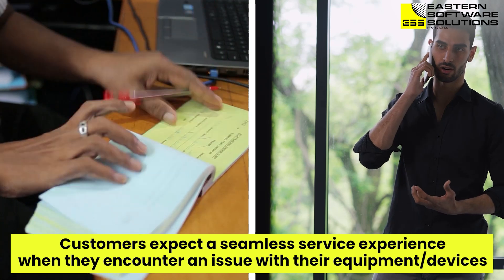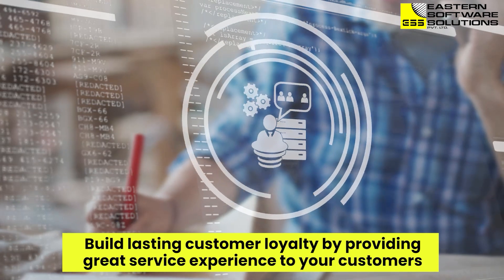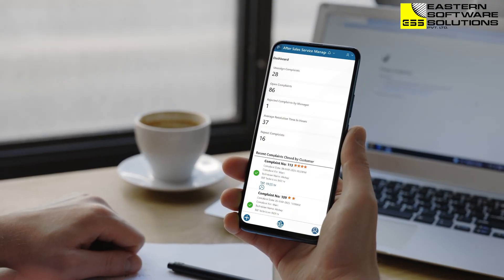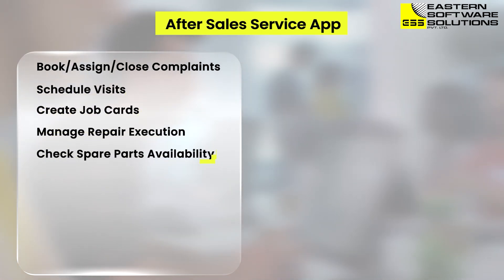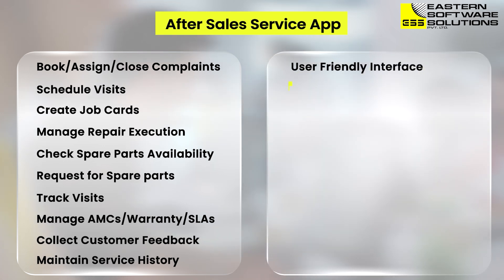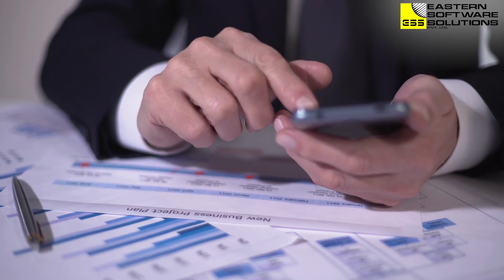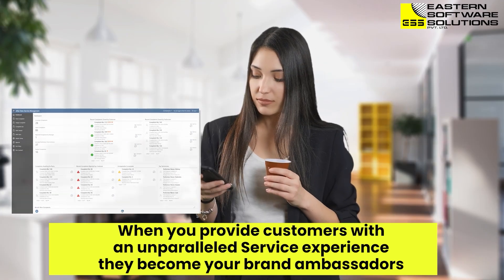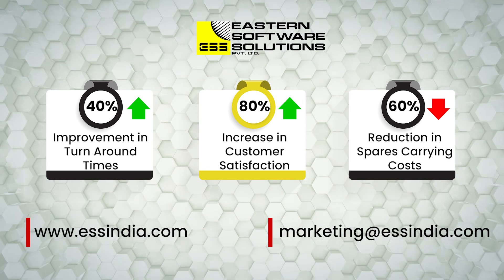Enhance Customer Experience and Loyalty with our After-Sales Service App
Are you tired of the hassle of manual and time-consuming after-sales service processes? Do you want to provide your customers with faster and more efficient support? Look no further! Introducing our cutting-edge After-Sales Service Mobile App that will revolutionize your business operations and enhance customer service experience.

Our app streamlines the entire service process from complaint booking to resolution, offering real-time updates through its user-friendly interface. With the ESS After-Sales Service App, you can effortlessly manage complaints, schedule visits, create job cards, execute repairs, and request spare parts with ease. Plus, you can check the availability of spare parts, track visits, and manage AMCs, warranty, and SLAs, all in one place.

The benefits don't end there! The app comes with strategic analysis, flexible reports, and easy-to-understand dashboards, providing valuable insights into your service performance. Best of all, it runs on all devices, ensuring accessibility for both your team and customers.

Not only will our app save you time and resources, but it will also lead to a better customer experience. Customers can easily submit requests and track the status of their complaints, resulting in improved satisfaction and increased loyalty.

Don't miss out on taking your service operations to the next level. Request a demo today and witness firsthand how our after-sales service app can benefit your business.

Why ESS?
ESS is a trusted Enterprise Mobility Solution Company with expertise in crafting innovative and end-to-end function-focused Mobile Apps for businesses of all kinds, irrespective of their size and industry.

Our apps are built on the state-of-the-art concept of PWAs (Progressive Web Apps) with an intuitive interface, consistent access across iOS, Android, and Windows, and targeted workflows.